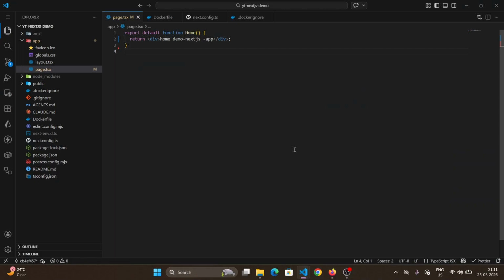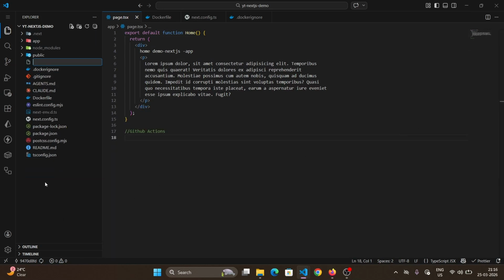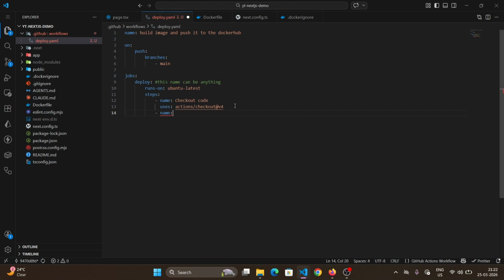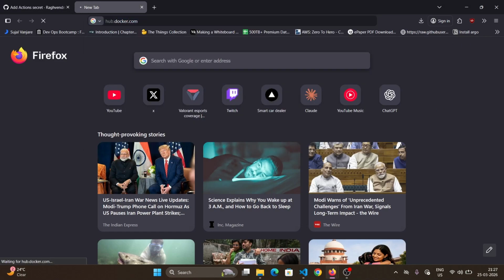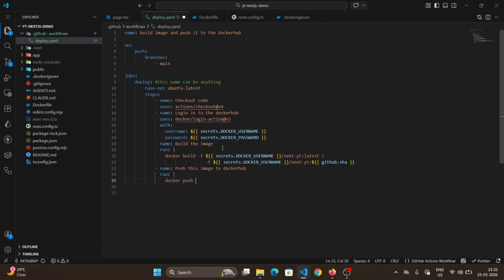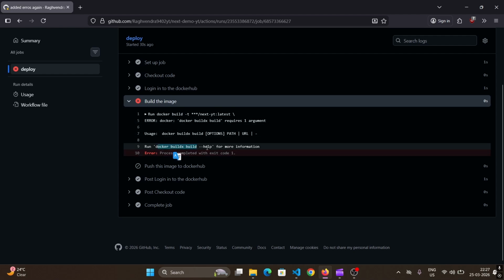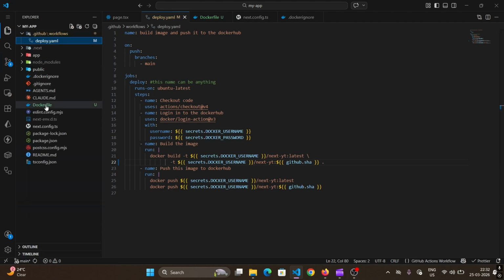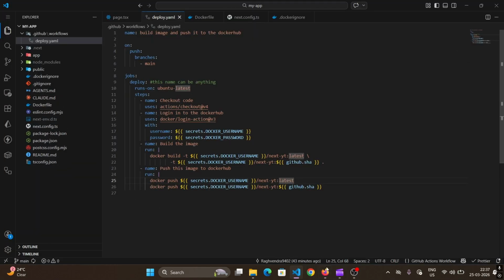3. CI/CD with GitHub Actions 🚀 Build & Push Docker Image (Phase 1)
🚀 This video is part of Phase 1 of our End-to-End DevOps series.

In this step, we automate our workflow using GitHub Actions to build Docker images and push them to DockerHub — just like real production pipelines.

📌 What you’ll learn:
What CI/CD actually means in real projects
Setting up GitHub Actions workflows
Automatically building Docker images
Tagging and versioning images
Pushing images to DockerHub using CI/CD
🧠 Why this matters:

Manual deployments don’t scale.
CI/CD ensures your app is automatically built, tested, and shipped on every push — a core DevOps skill.

🔥 Phase 1 Roadmap:
✅ Setup Next.js app
✅ Dockerize the app
✅ Push to DockerHub
✅ CI/CD with GitHub Actions (this video)